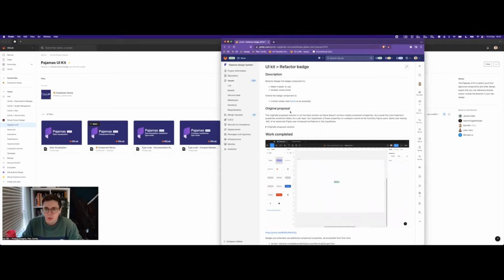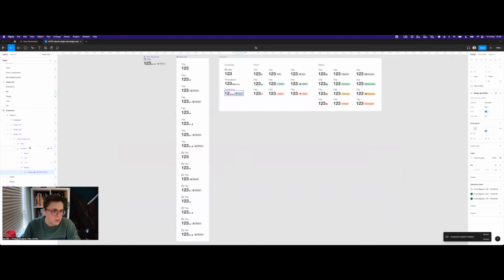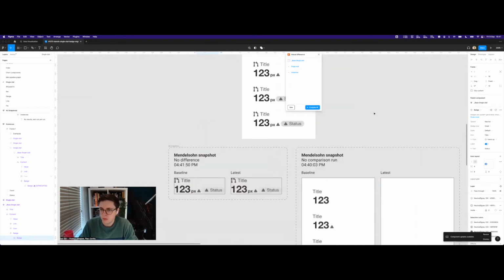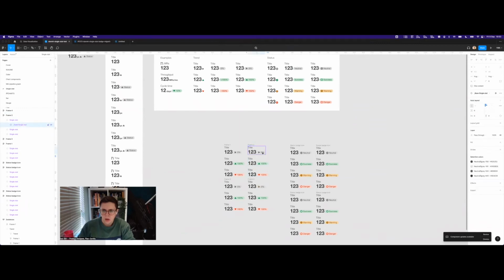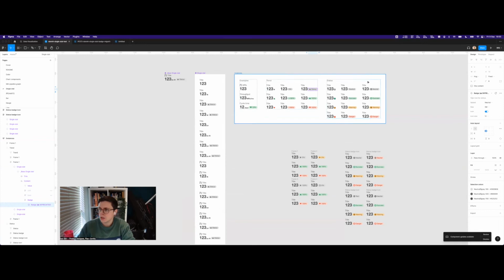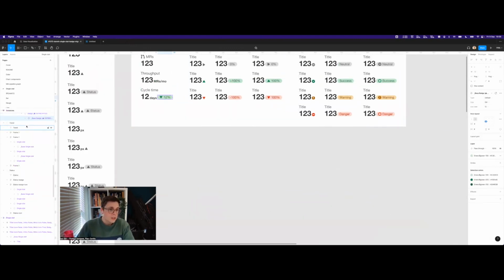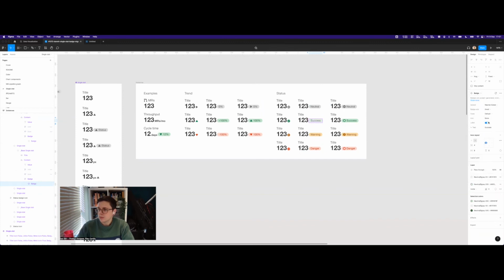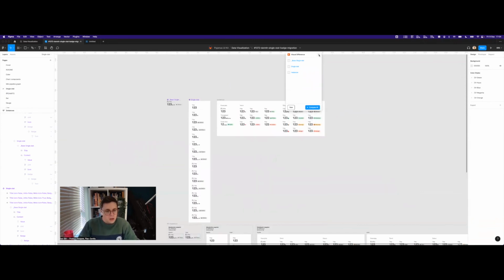Pajamas UI Kit badge migration Figma walkthrough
Walkthrough of migrating the Single Stat component to use our updated badge component in Figma.